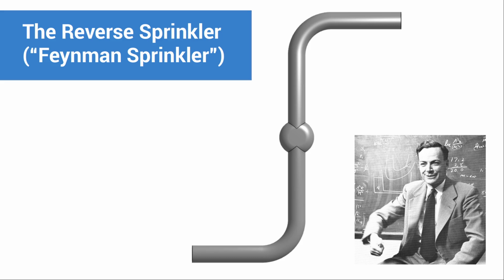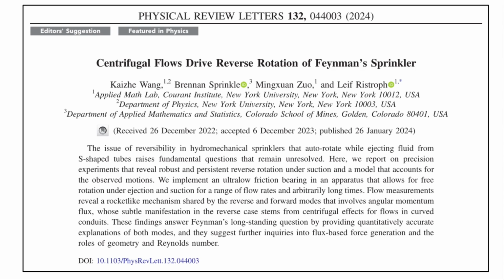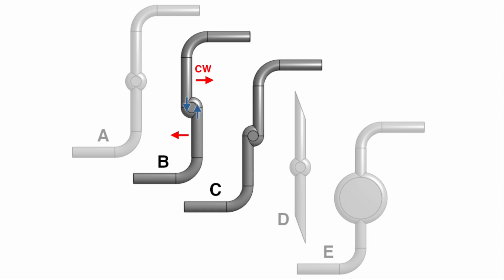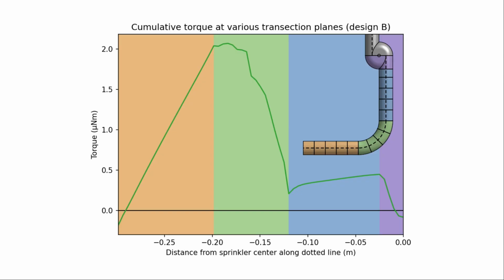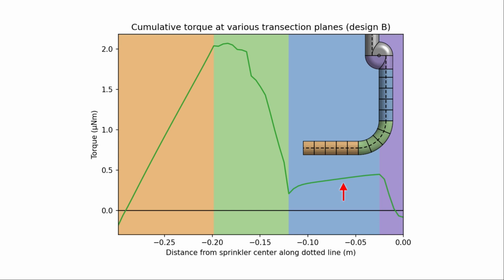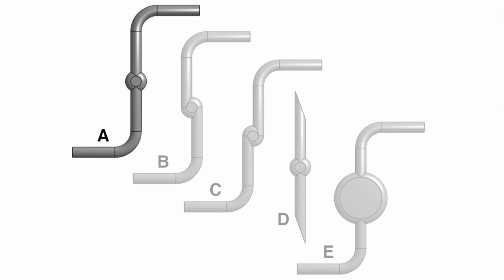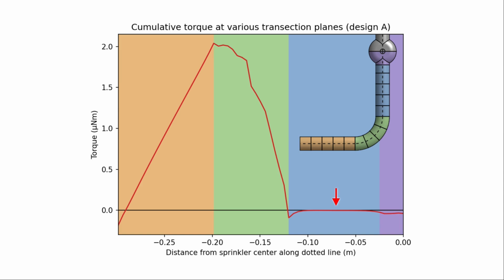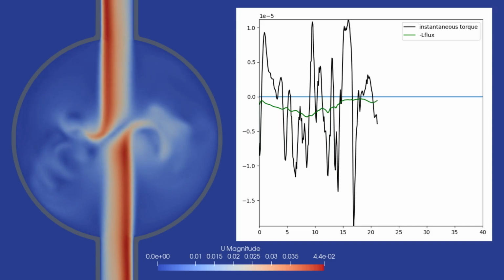The Reverse Sprinkler - physics bites #2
Simulation of the reverse sprinkler shows some interesting results.